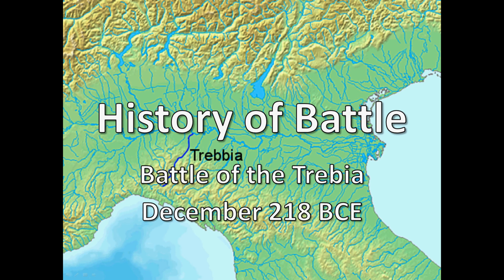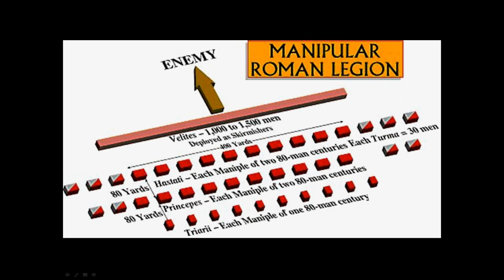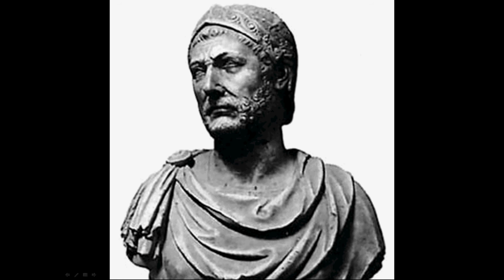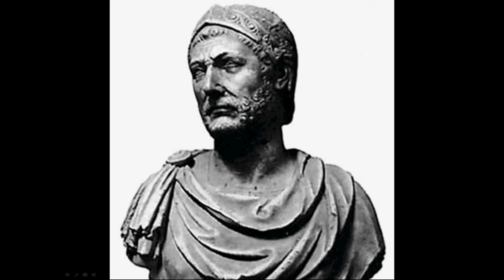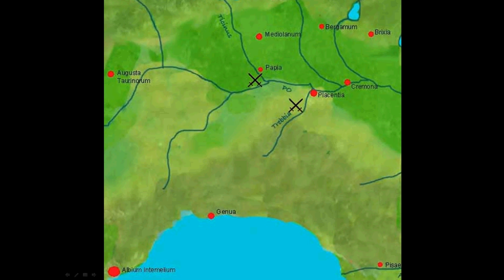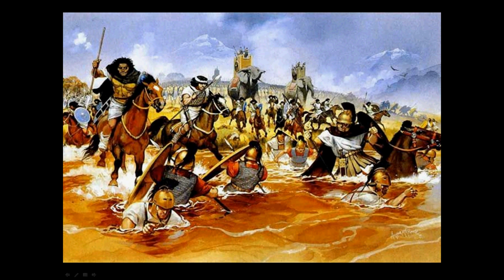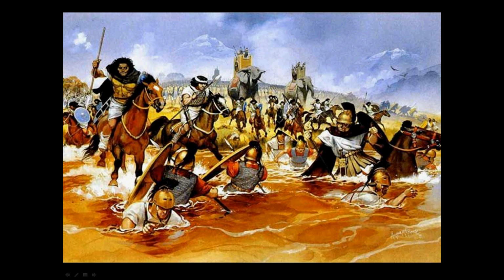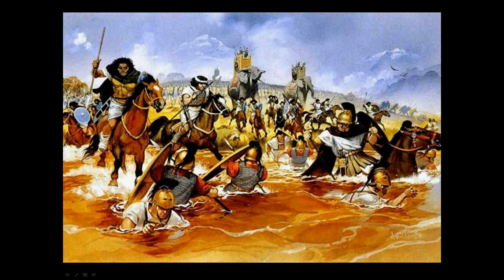History of Battle - The Battle of the Trebia (December 218 BCE)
In this video I explain the incidents surrounding the Battle of the Trebia between the forces of the Romans and the Carthaginians under the command of Hannibal Barca. This battle occurred during the Second Punic War.

Roman forces: 40,000
Carthaginian forces: 30,000

Roman casualties: 30,000 killed
Carthaginian casualties: 5,000 killed